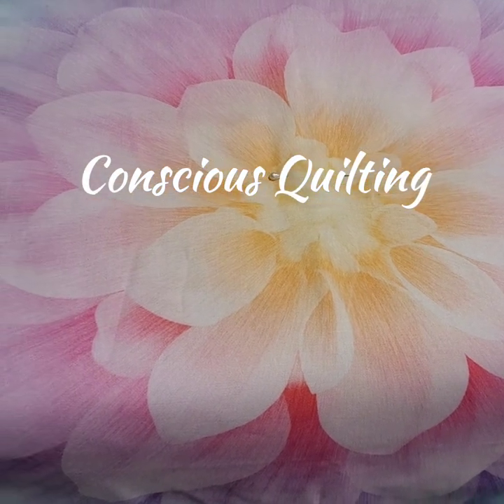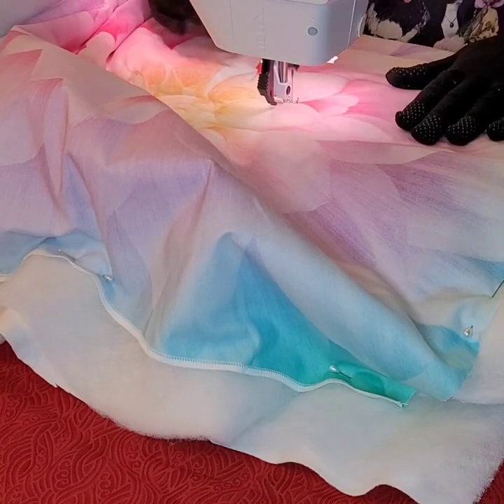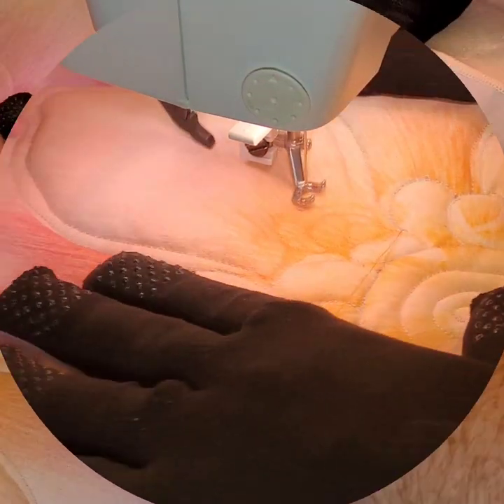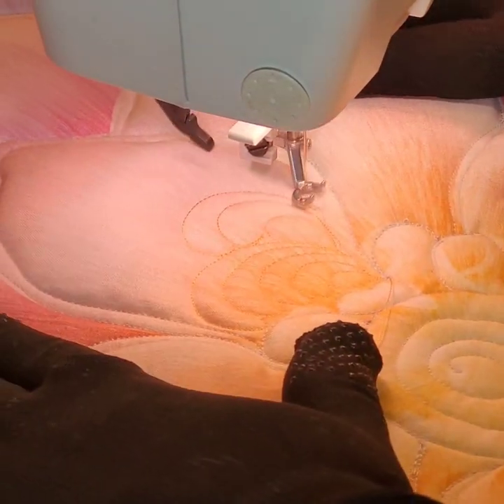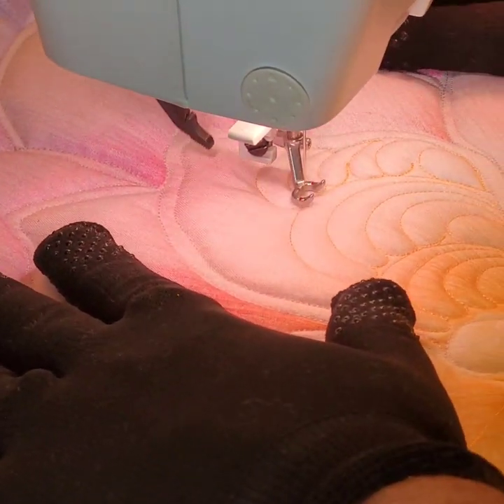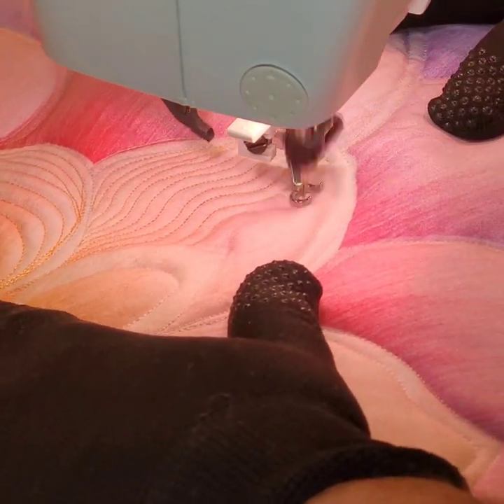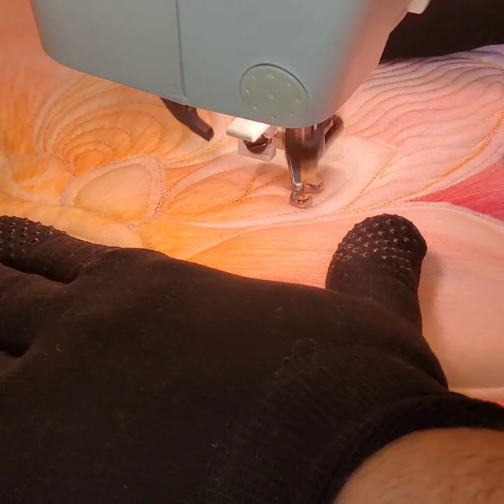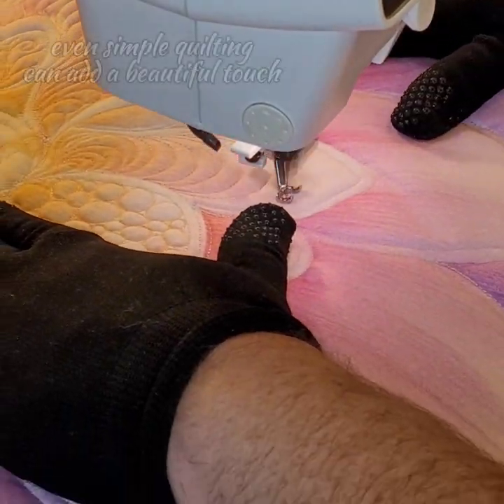Panel Quilting: adding texture and dimension!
I have had this panel for ages. decided it would be fun to make a vid with it!